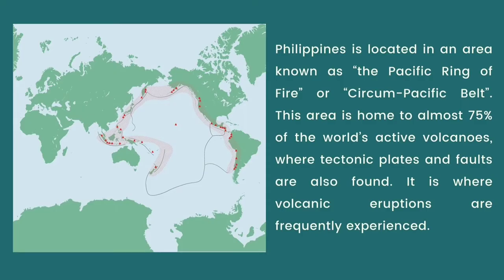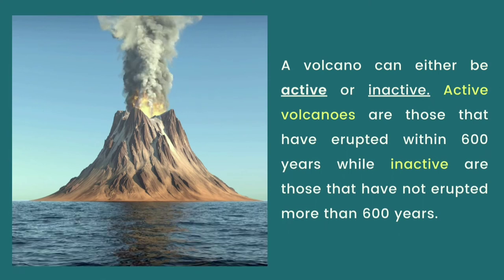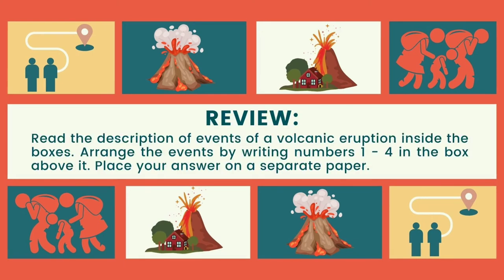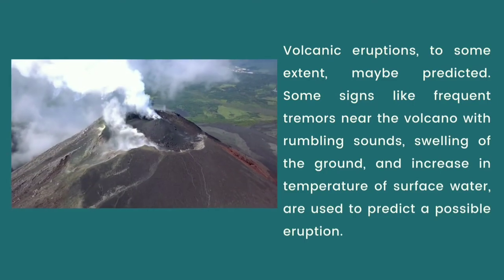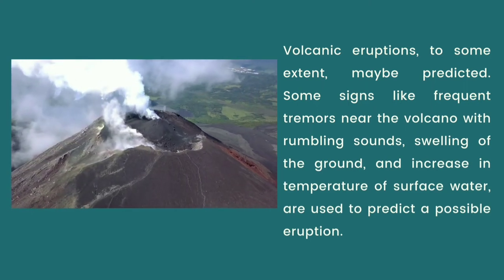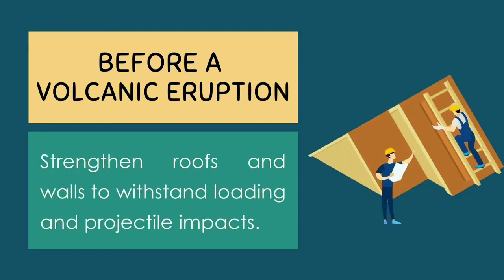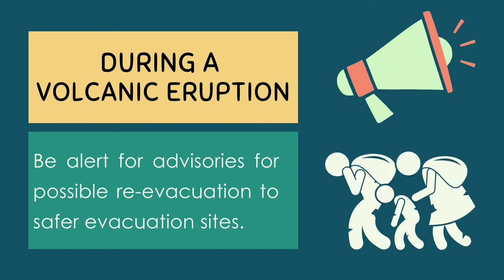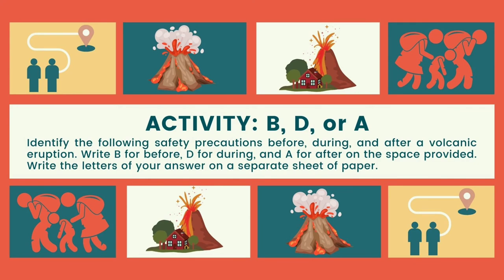WHAT TO DO BEFORE, DURING & AFTER A VOLCANIC ERUPTION| Science 6| Quarter 4| Week 2| Sir David TV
Good day children! This video lesson was made to help you enumerate what to do before, during, and after volcanic eruptions. Have fun while learning!